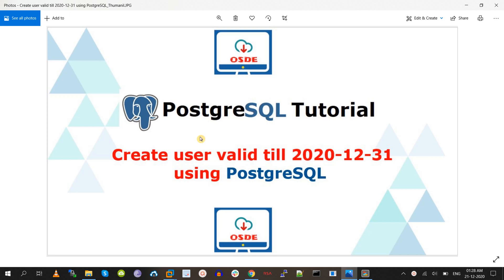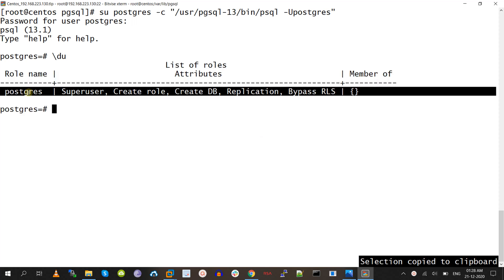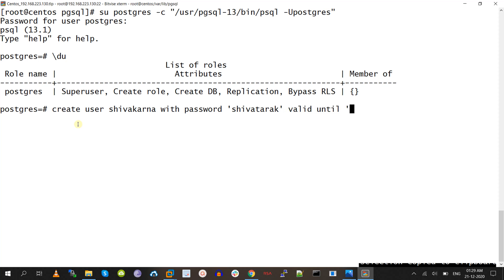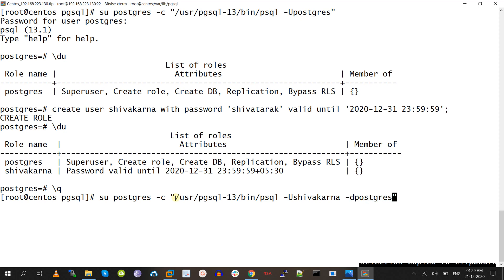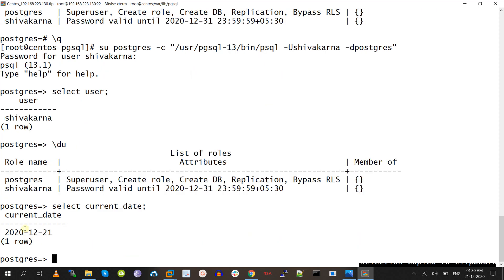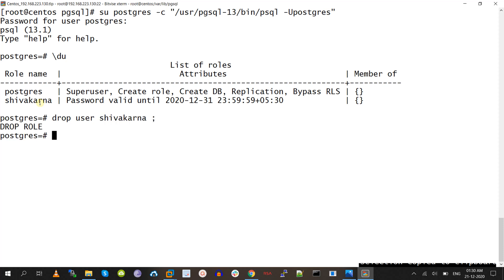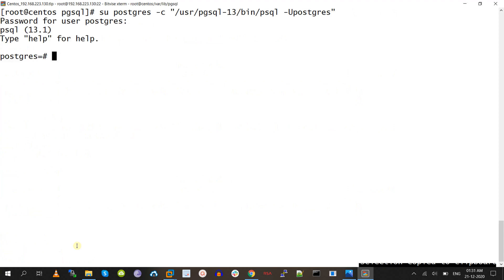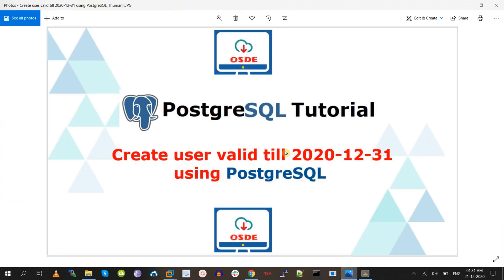Create user valid till 2020-12-31 using PostgreSQL (In English)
Hi Friends,

In this video we have been discussed - Create user valid till 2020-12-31 using PostgreSQL (In English)

In my previous video we have been discussed - Connect to PostgreSQL using psql command (In English)

In my previous video we have been discussed -  Table vs View vs Materialized View in PostgreSQL (In Telugu).

In my previous video we have been discussed - How To LOCK and UNLOCK a User Account in PostgreSQL (In Telugu).

In my previous video we have discussed the below topic.

Constraints In PostgreSQL Explained With Examples In Telugu.

In my previous video we have discussed - PostgreSQL Users, Roles, Groups and Privileges User Management In Telugu

In my previous video we have discussed PostgreSQL Basic Commands Part-I in Telugu.

In my previous  video We discussed about How To Install PostgreSQL On Windows 10 In Telugu.

And In my previous we have discussed the difference between PostgreSQL vs Oracle vs Microsoft SQL Server In Telugu?

In my previous Video, we have discussed the below topics in Telugu.

Why use PostgreSQL?
A Brief History of PostgreSQL?
PostgreSQL features highlights?
Who is using PostgreSQL?

In my previous to  previous video, we have clearly clarified the below Topics.

What is DBMS in Telugu?
What is RDBMS in Telugu?
DBMS Example Databases in Telugu?
RDBMS Example Databases in Telugu?
Difference between DBMS and RDBMS in Telugu
DBMS Stands for ?
RDBMS Stands for ?

Coming To My Profile,

I am expert in Multiple Open Source Database Technologies like MySQL DBA, PostgreSQL DBA, MongoDB DBA, MariaDB DBA , Apache Cassandra DBA, Couchbase DBA and Redis DBA.

My main intention to start this channel :  Providing all Open Source Database Technologies Tutorials in Telugu. It might helpful to all Telugu Peoples.

I need your valuable support to develop and upload more videos.

Regards,

Bangalore, India.